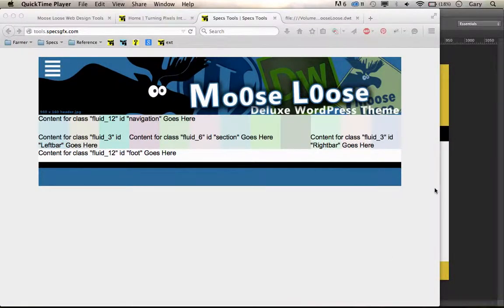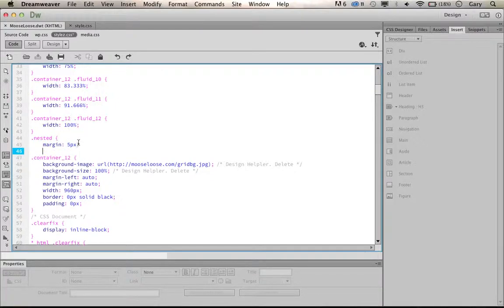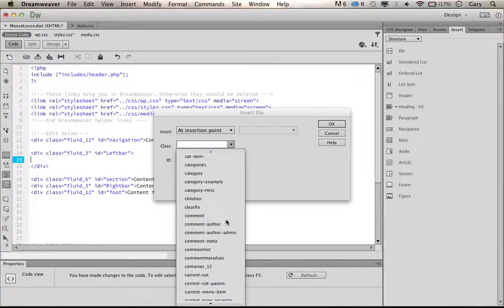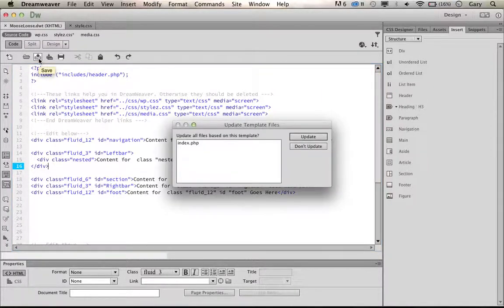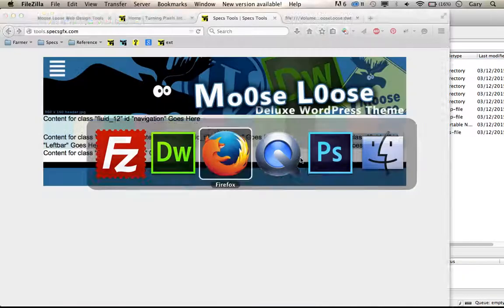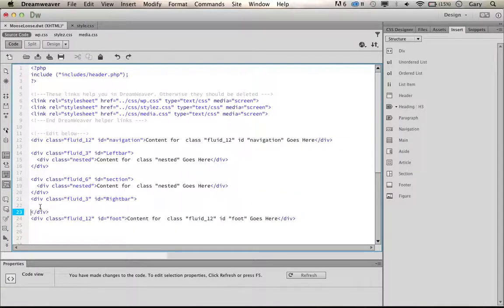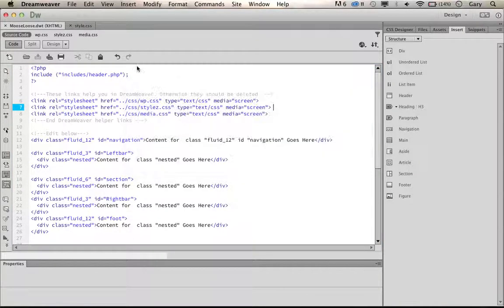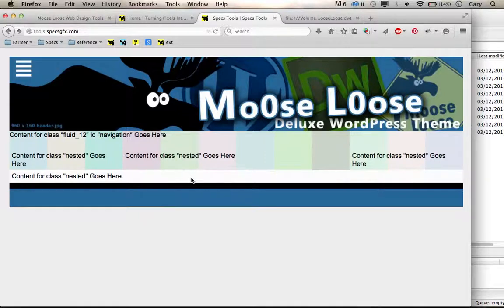5 Moose Loose Deluxe WordPress Theme